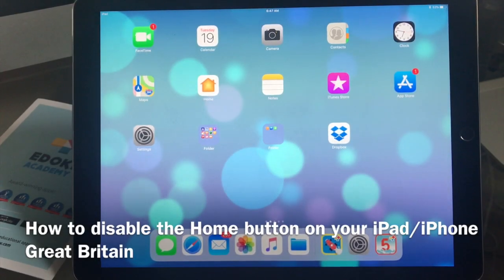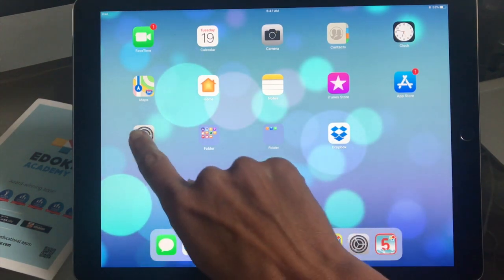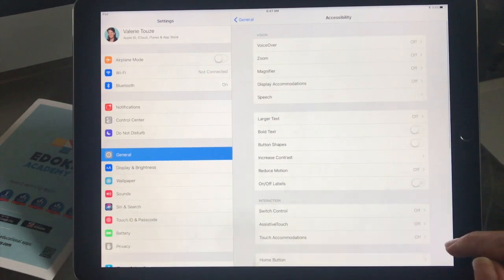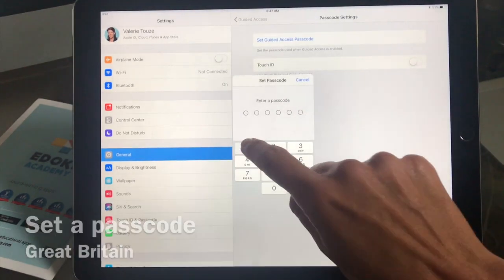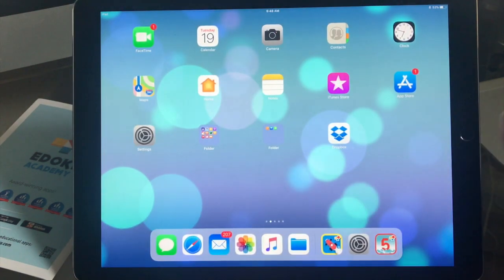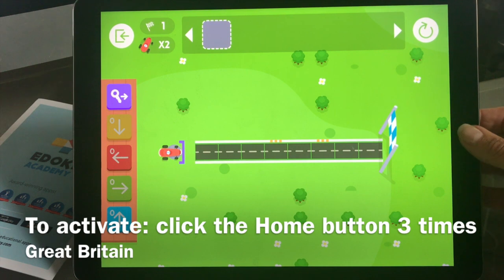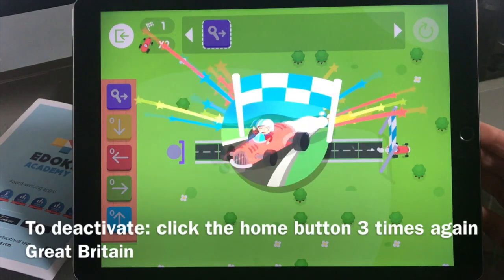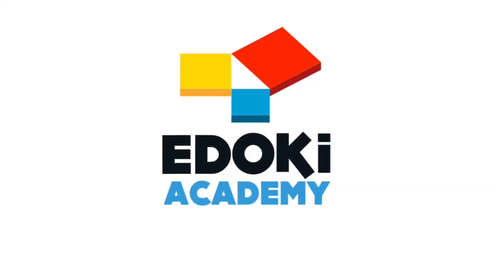Tutorial - How to disable the Home button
Tired of your child leaving an app by mistake and not knowing how to go back in? Here is a tutorial showing how to disable the Home button on an iPad/iPhone.